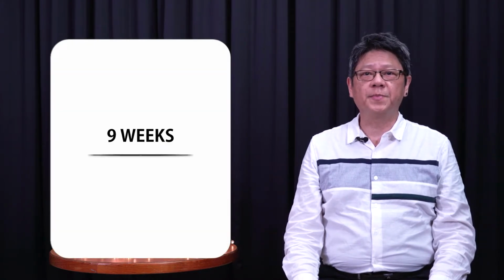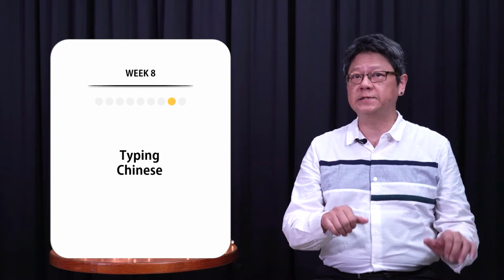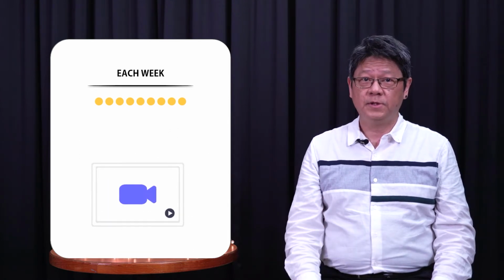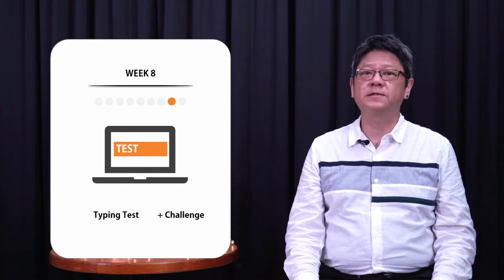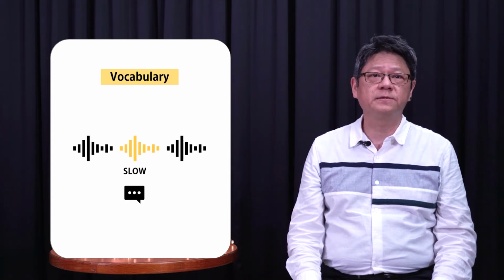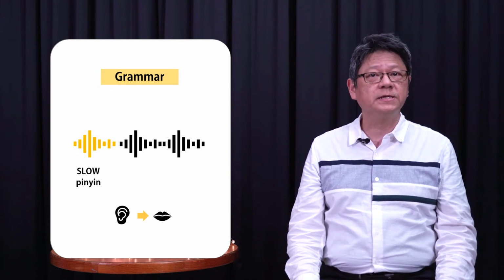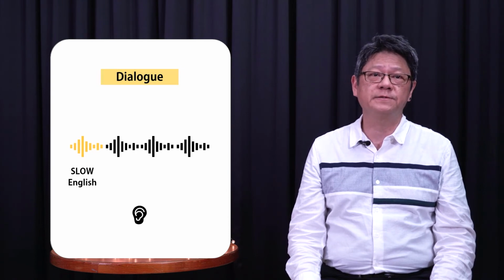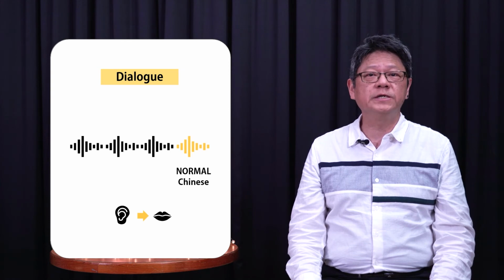基礎華語 第一週 00 介 紹 課 綱｜Week 1 Unit 0 Course Introduction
📣「基礎華語」課程開放免費報名中!
【報名時間】即日起至2023/09/30
【開課時間】2023/09/26~2023/12/12
【報名費用】免費課程​
【報名資格】無限制資格

※本課程提供完課證書，證書申請需支付額外費用。

片頭尾主題曲：
《Good Old Times (instrumental)》- ALEX COHEN